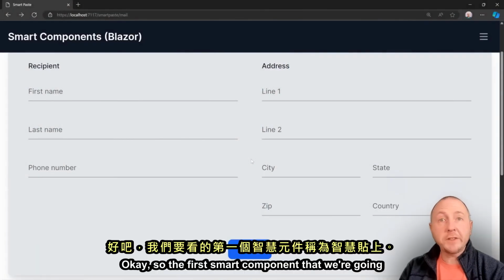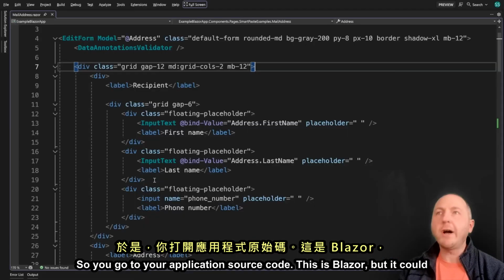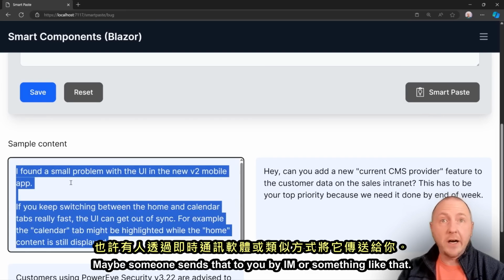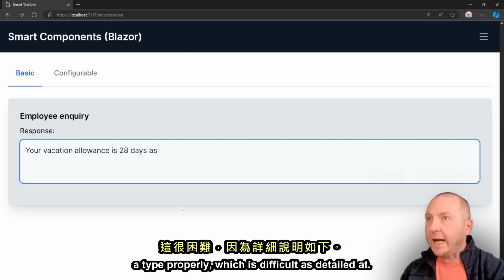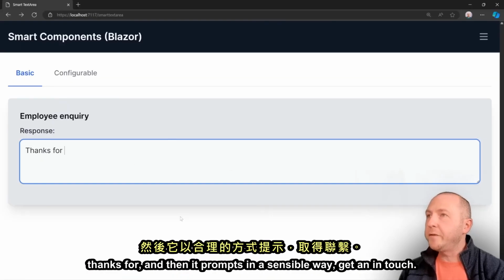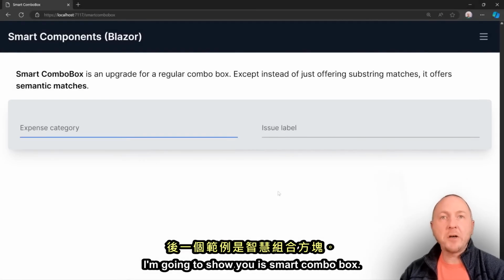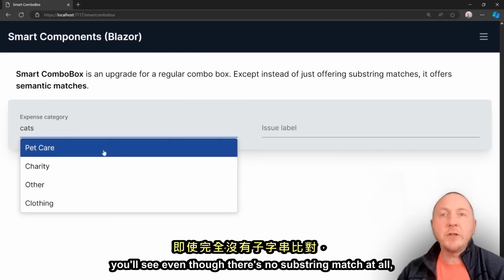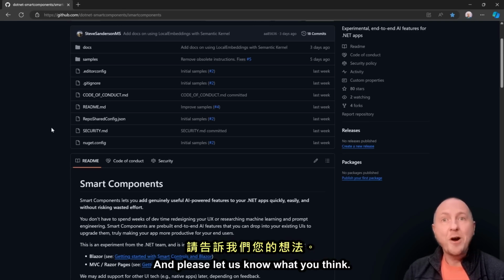介紹 Blazor、MVC 和 Razor Pages 的智慧型元件實驗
透過放入預先建置的智慧元件，在幾分鐘內升級現有頁面和表單，為您的網路應用程式新增真正有用的 AI 驅動功能。Steve Sanderson 展示 SmartPaste、SmartTextArea 和 SmartComboBox 如何讓您的使用者感到滿意，並提高他們的生產力。這是 .NET 團隊的新實驗，我們想要您的意見回饋！

章節：
00:00 - 智慧元件簡介
01:33 - 表單智慧貼上
04:40 - 智慧文字區域
07:22 - 智慧下拉式選單
09:20 - 總結與開始

[ 相關連結 ]